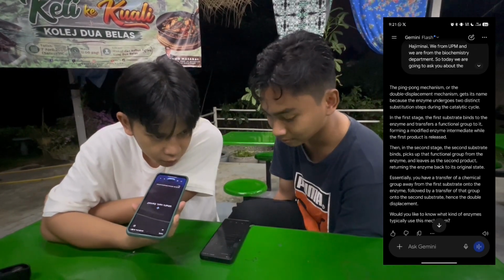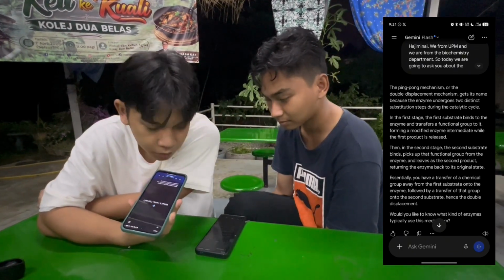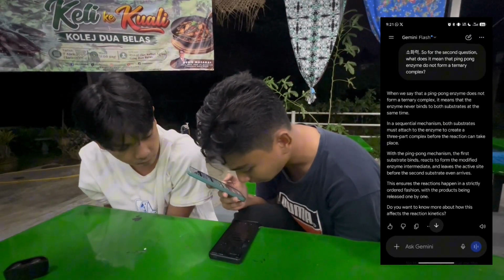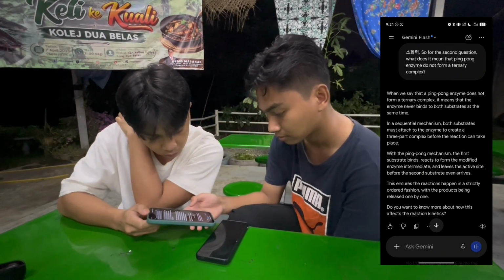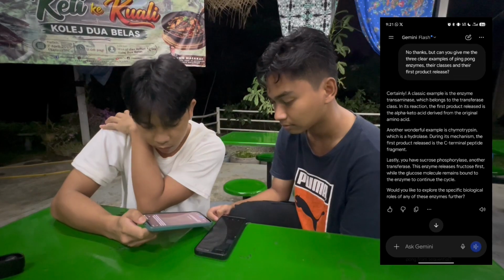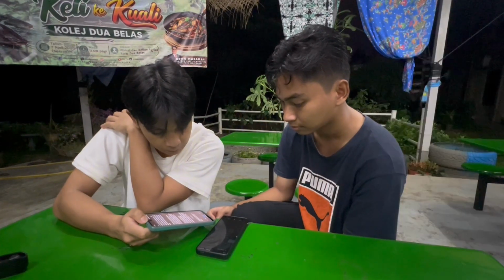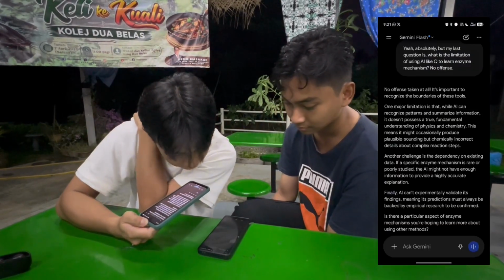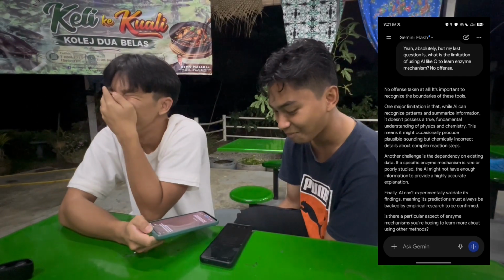GEMINI LIVE CHAT ASSIGNMENT (BCH3108-1: ENZIMOLOGI (ENZYMOLOGY))